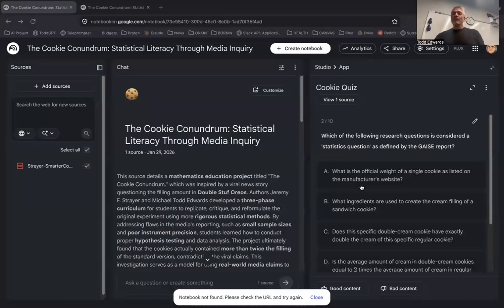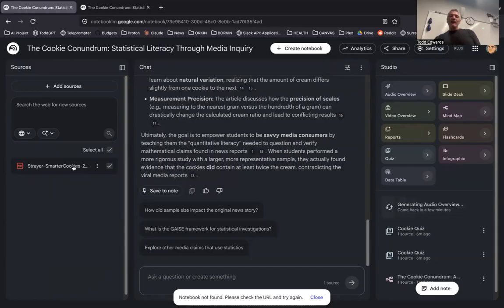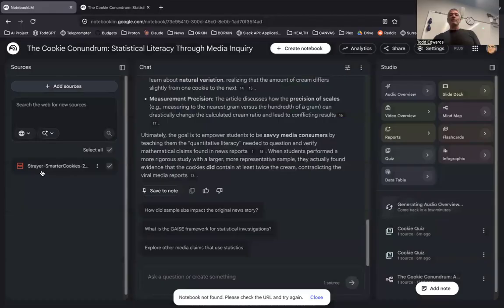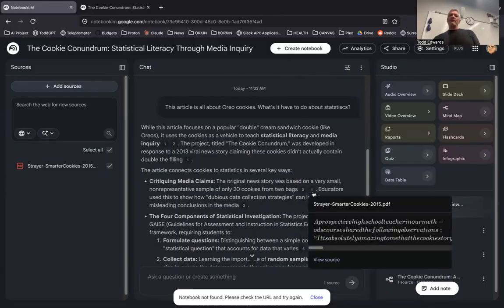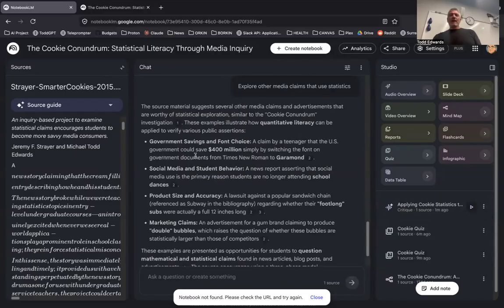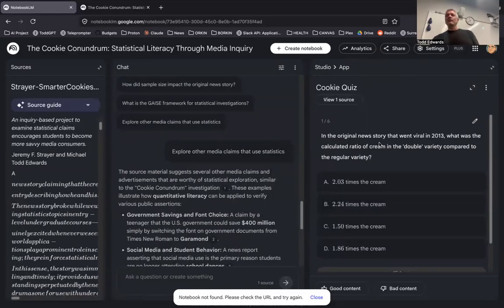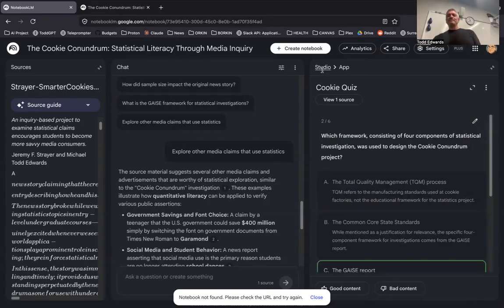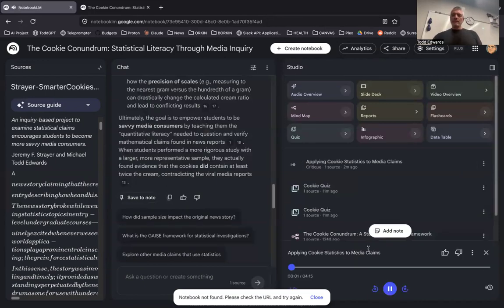NotebookLM Video Tutorial